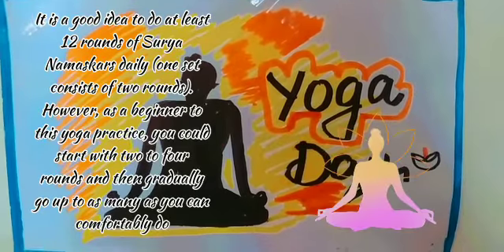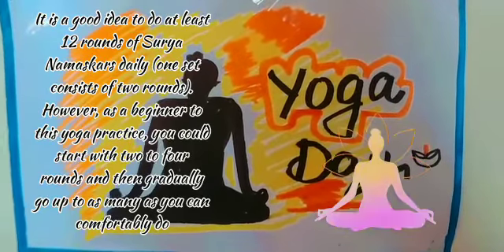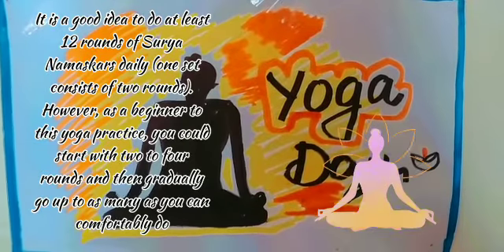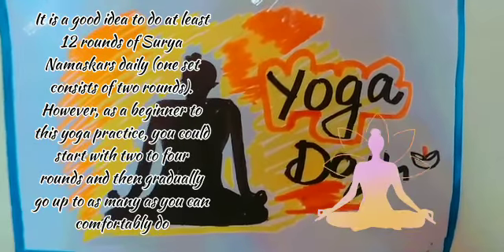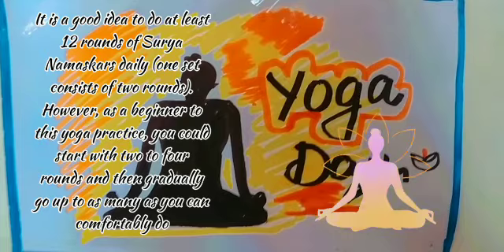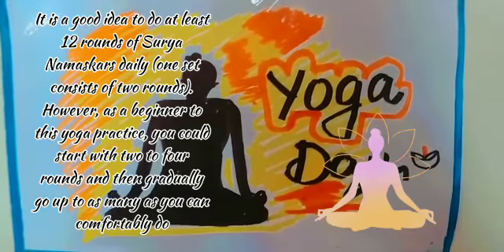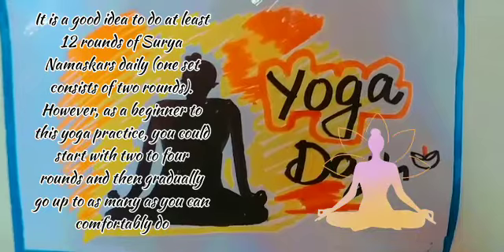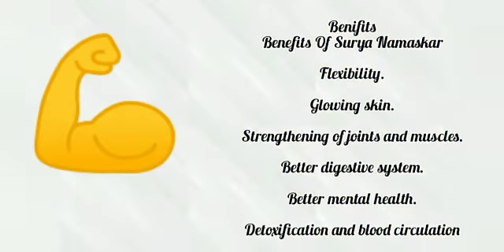HAPPY INTERNATIONAL YOGA DAY | SURYA NAMASKAR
HAPPY INTERNATIONAL YOGA DAY

☀️SURYA NAMASKAR☀️

BENIFIETS
Surya Namaskar, also known as 'The Ultimate Asana', strengthens your back as well as your muscles and brings down blood sugar levels. It also improves metabolism and blood circulation